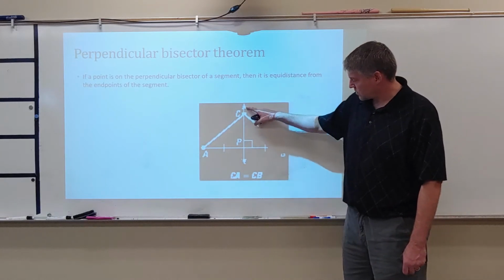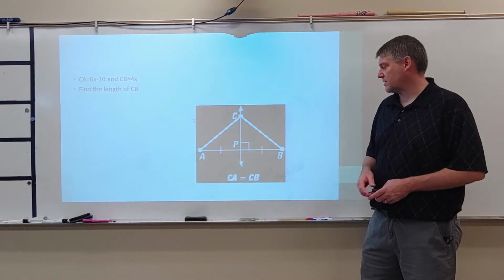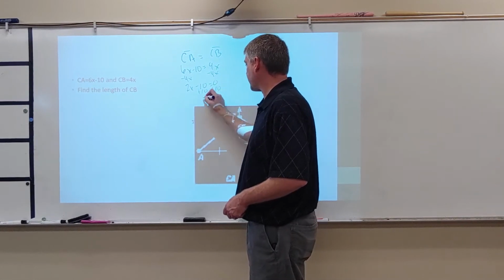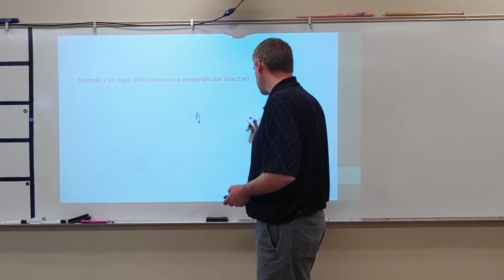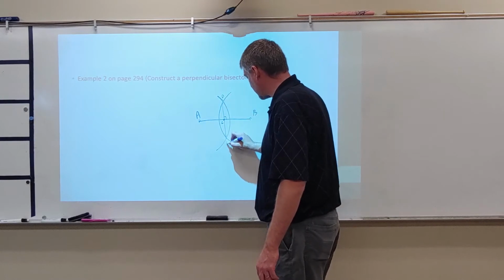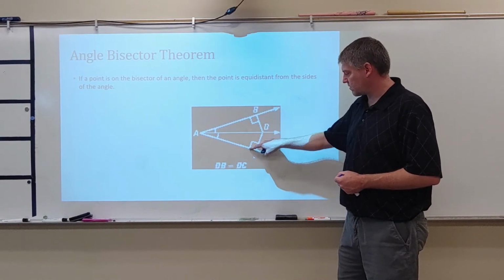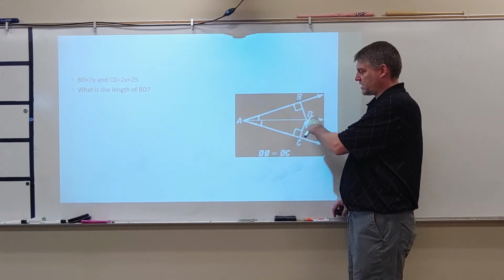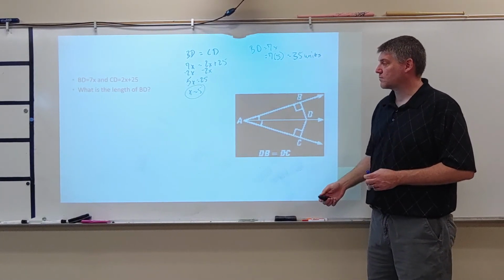Geometry Perpendicular and Angle Bisectors